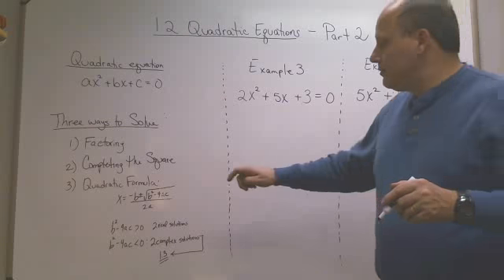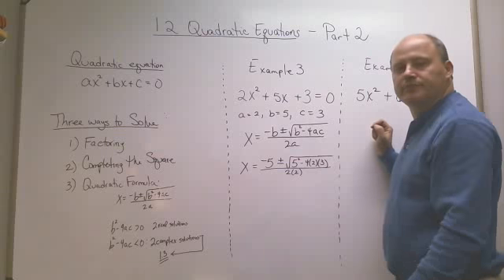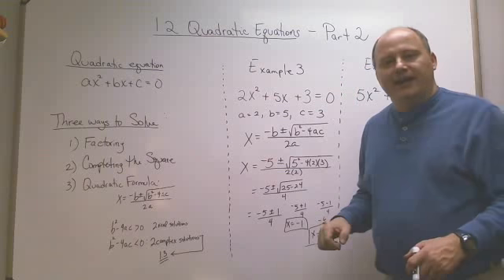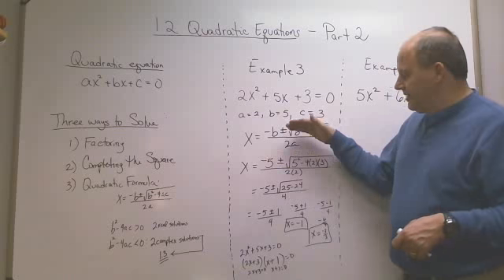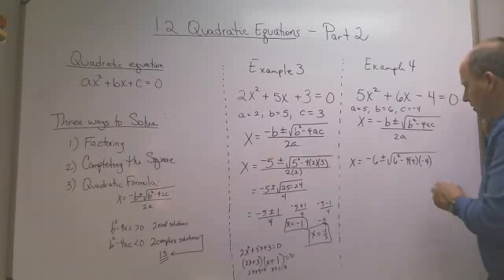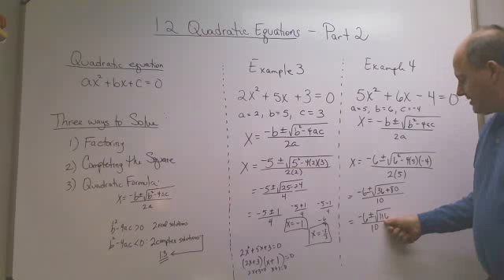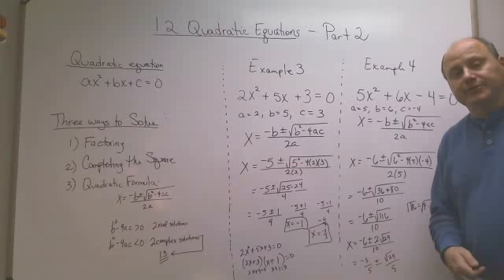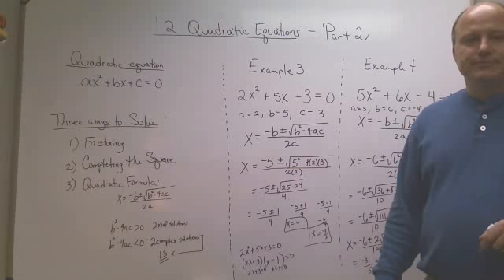QuadraticEquationsSec1.2Pt2.wmv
Solving Quadratic Equations by the Quadratic Formula with Real Solutions